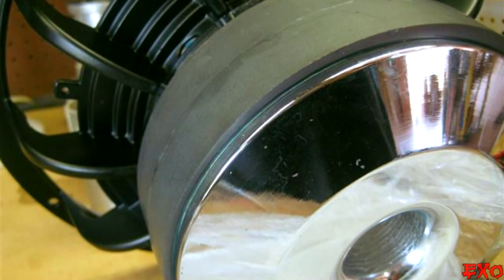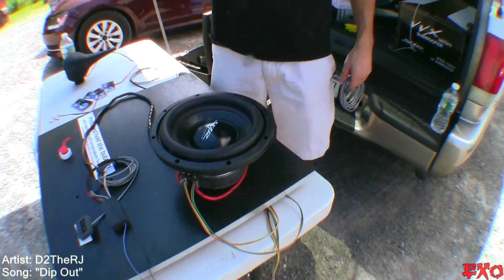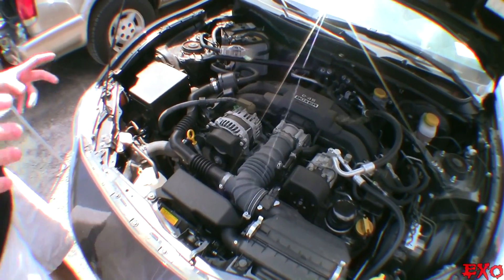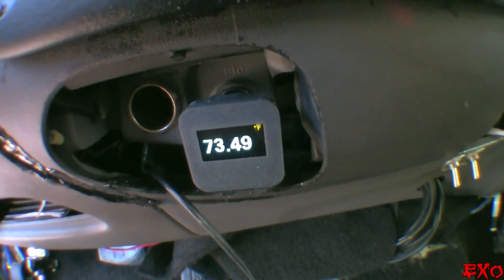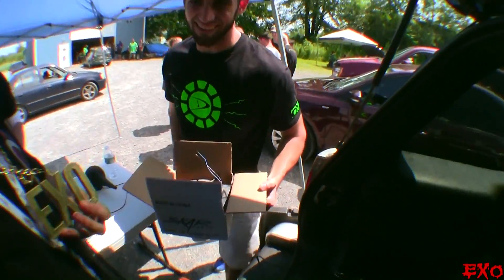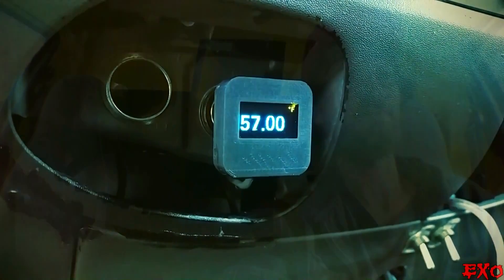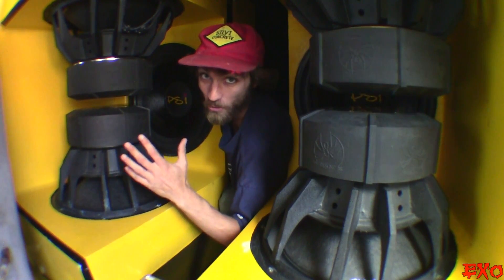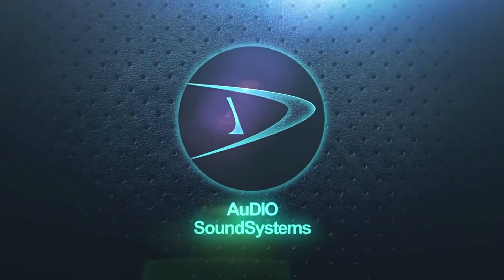Subwoofers Getting Too HOT? Installing VCi-1 Voice Coil Termperature Sensor | How To Install & Wire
Ever wonder how hot your subwoofers get while playing? Have you ever gotten them SO HOT that you don't know when it's safe to turn back up? Well, today we got just the thing for you! Especially great for 4th orders, the VCi-1 from Au'DIO Sound Systems displays real-time temp levels of your coils! Come join us as we install the entire package, and test how it works! :)